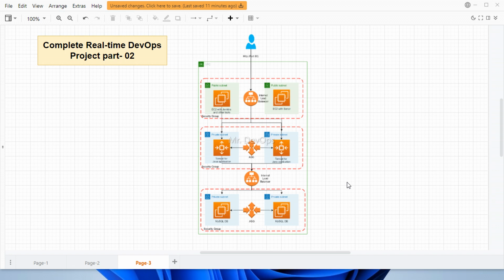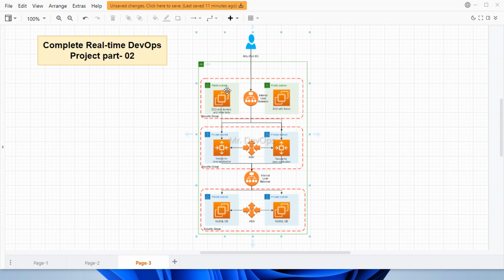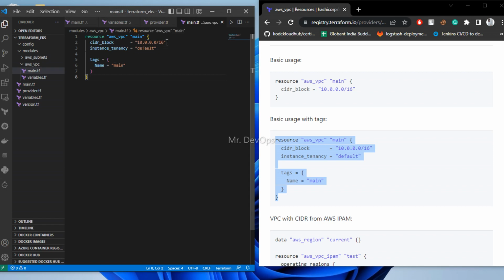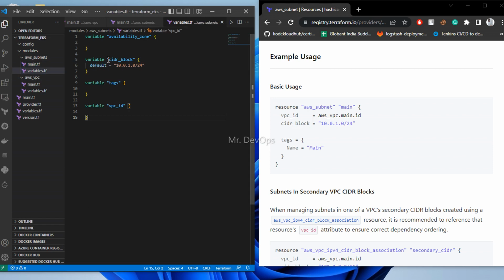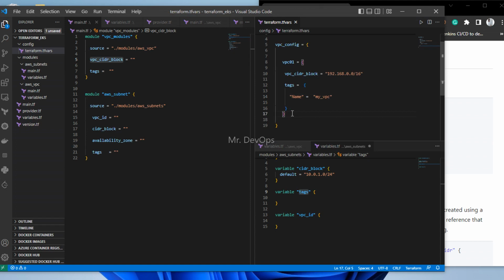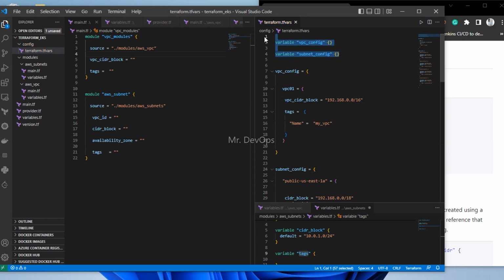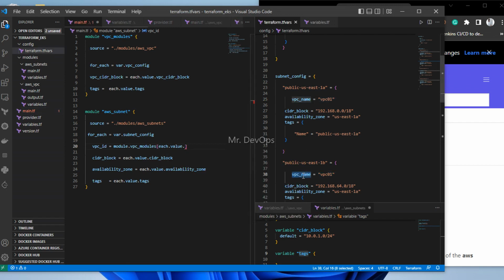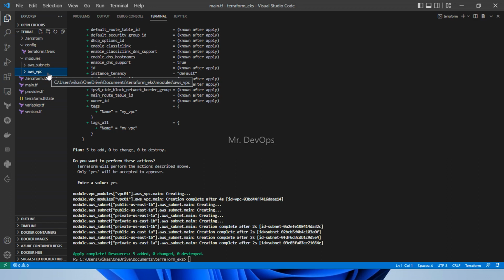Complete Real-time CI/CD DevOps Project - 01 | Build Reusable Terraform Module - 1 | Job Oriented.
In this video below are the things discussed.

1. Build a Reusable module
2. Multiple VPC Creation
3. Multiple Subnets Creation